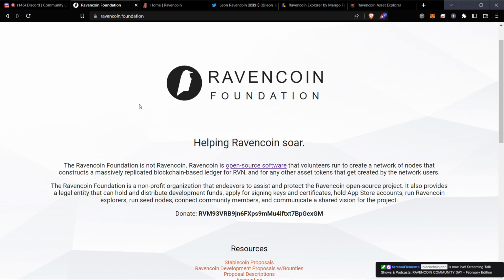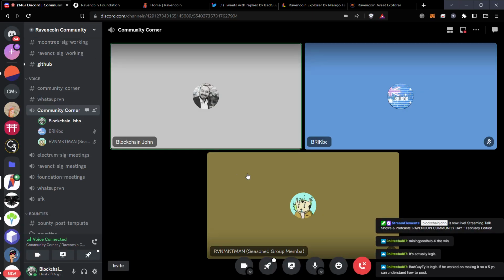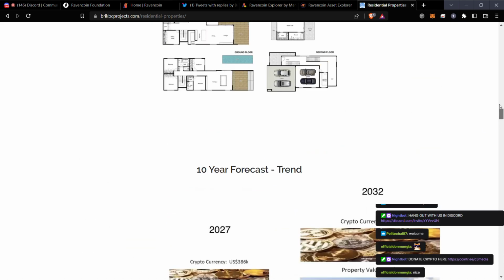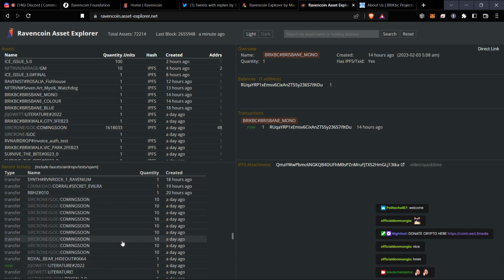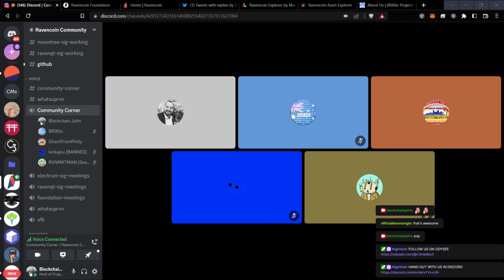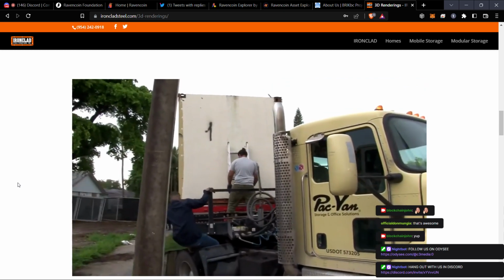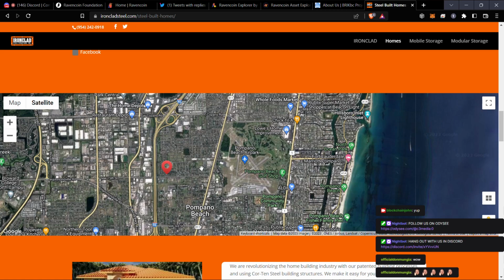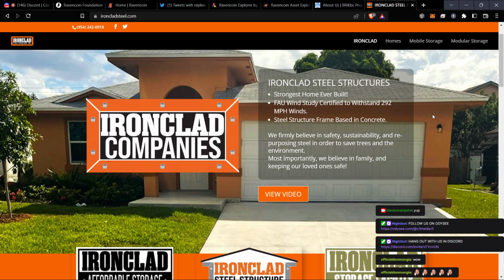RAVENCOIN COMMUNITY DAY - Feb 2023